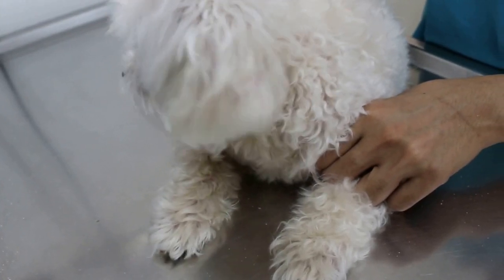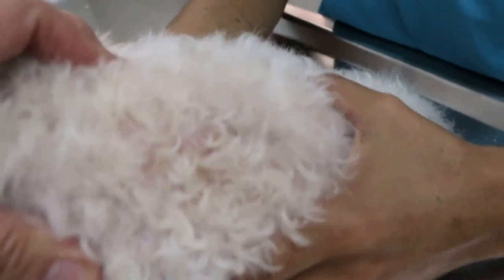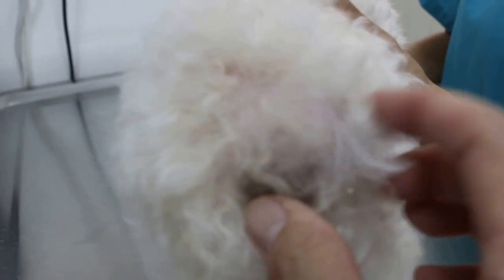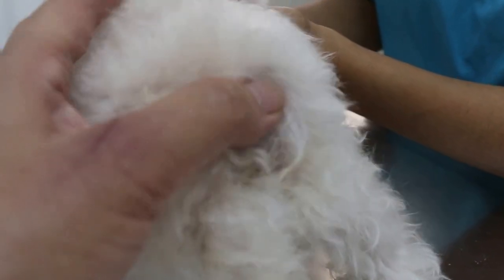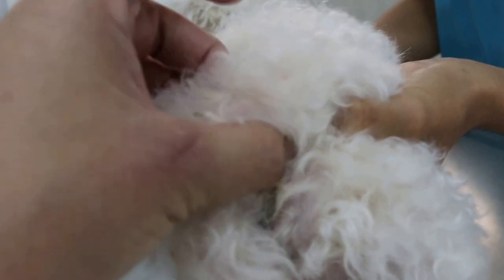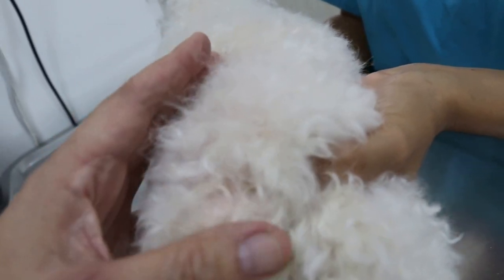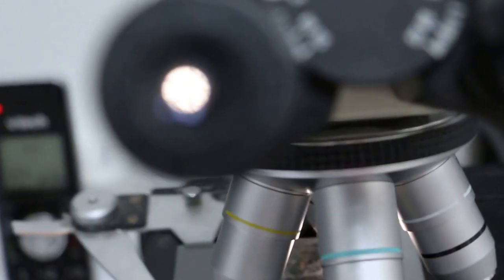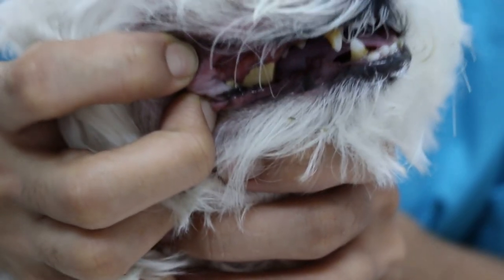A 8-year-old Maltese has skin disease and recurring perineal hernia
Generalised skin infection. Tail biting led to my suspicion of anal sacculitis. Creamy pus were expressed out.

The large right perineal hernia is a recurrence of a previous surgery in which the vet had stitched up the defect without a hernia mesh as the first option.

A very large gap need a hernia mesh to cover the hole. It had large intestines filled with gas on my palpation.

I advise again the hernia repair with the mesh. Although the dog is not having problems with pooping and peeing presently, there may come a time when the trapped intestines are twisted, strangulating the blood vessels, killing the dog.

The bladder may also be trapped inside and the dog cannot pee normally. The owner decided on the surgery but this will have to wait till the skin disease is eliminated, sometime in 4 weeks' time.